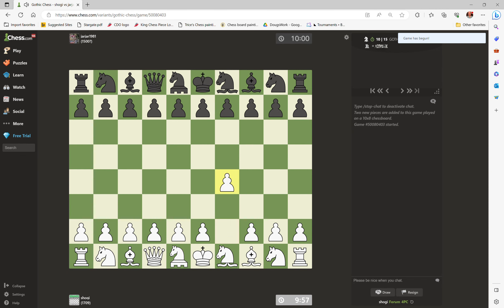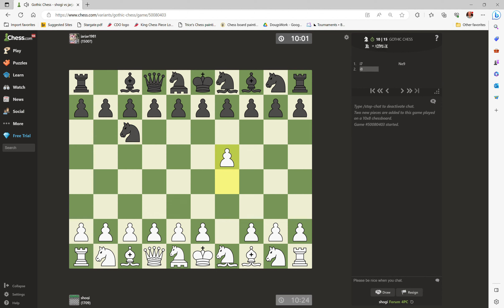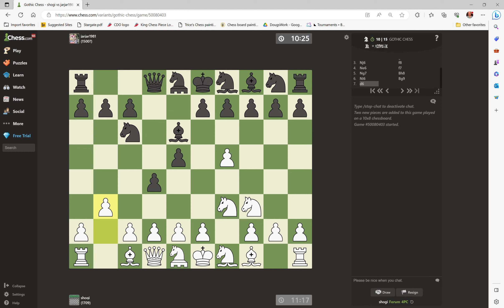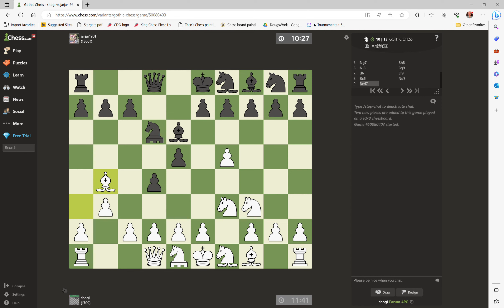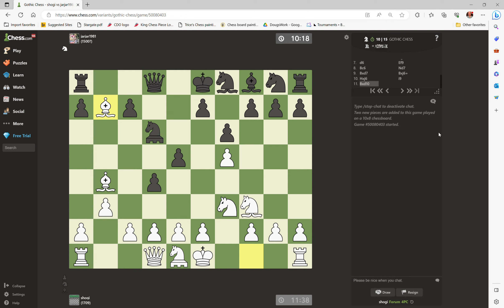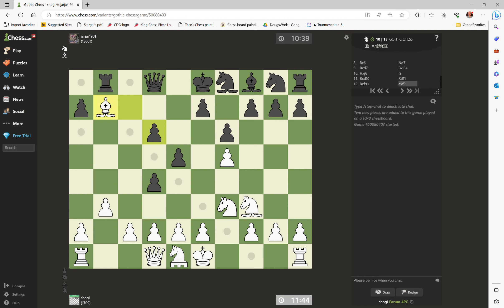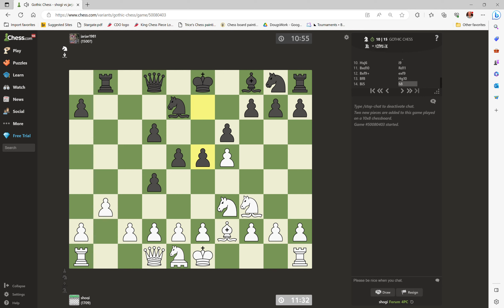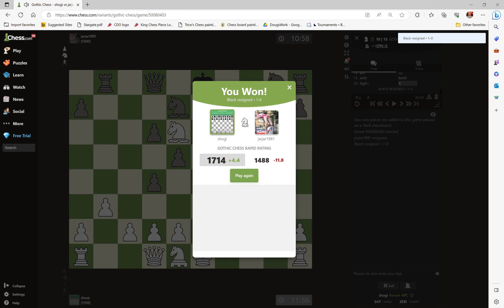Side bishop attack does it again in Gothic Chess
I picked up a clean Chancellor in the opening!